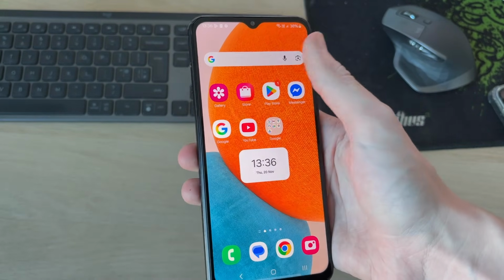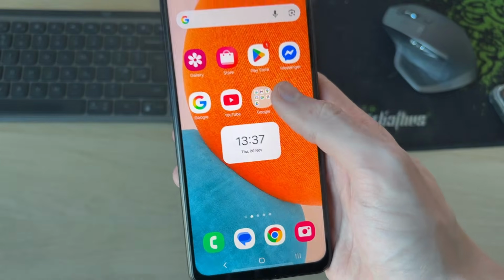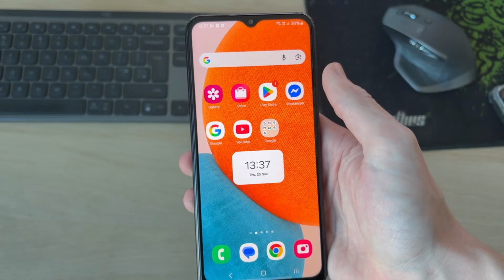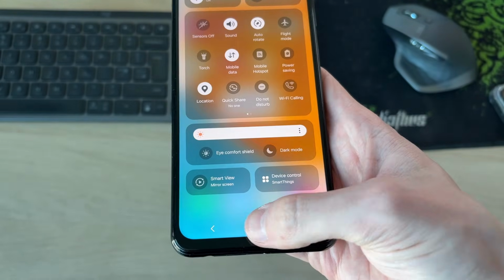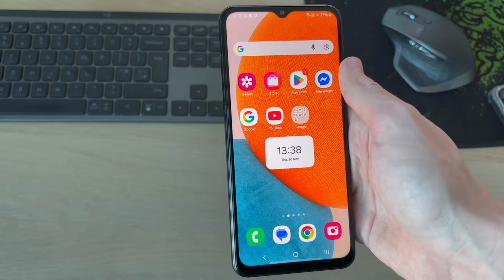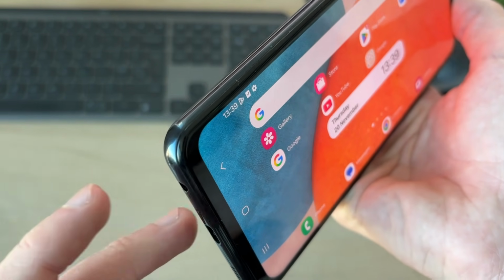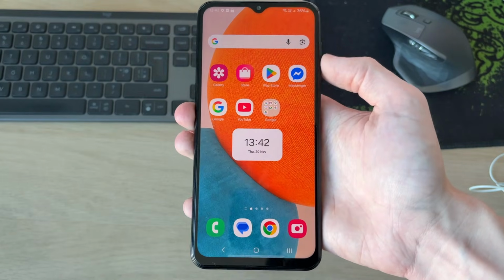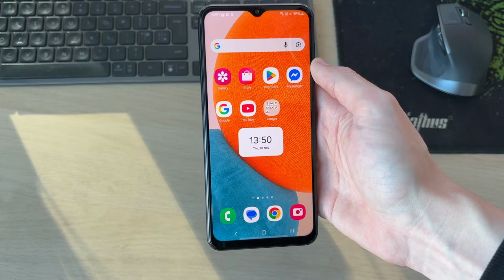How To Fix No Sound Problems On Any Android - Step By Step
Learn how to fix no sound problems on android phone in this video.

GuideRealm